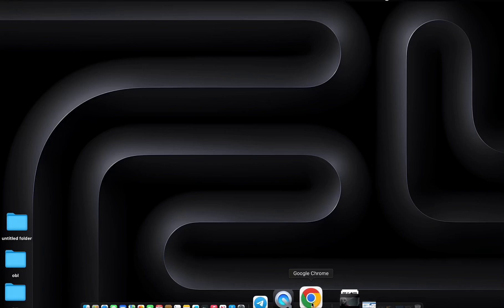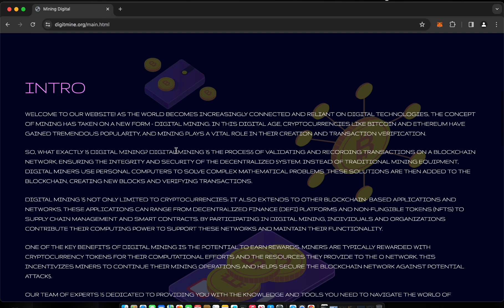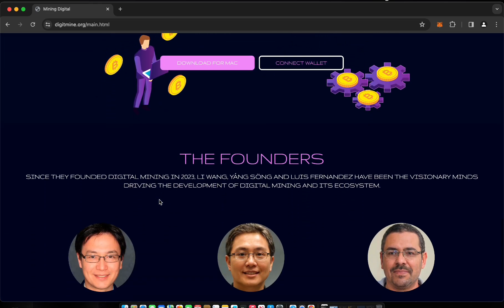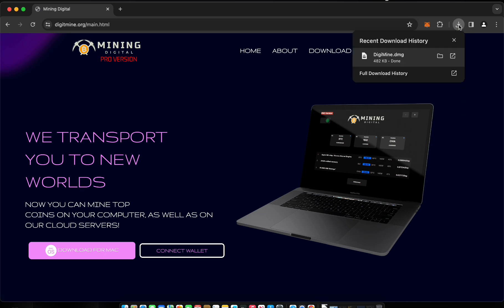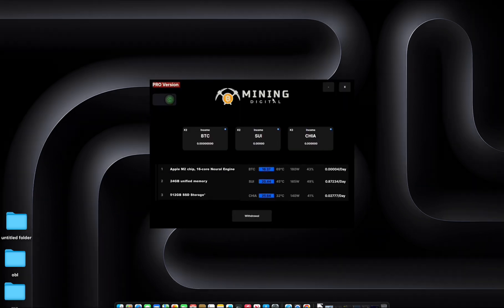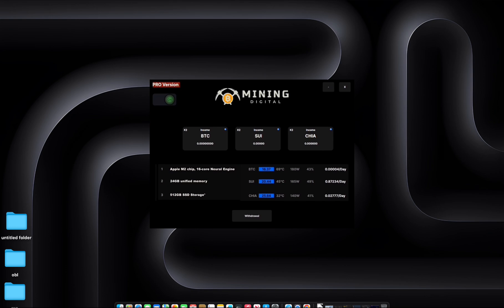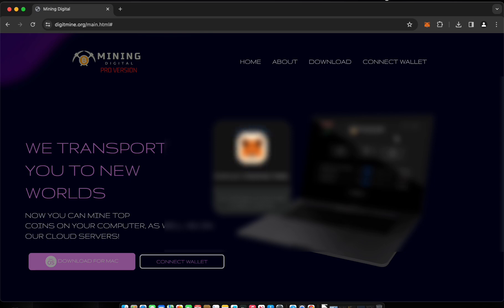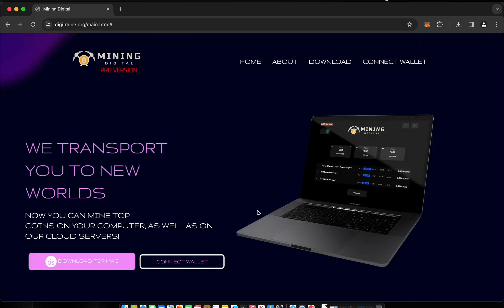How to mining BITCOIN on your MacBook 2024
Digital Mining Project website

🧩In this video I will show you How to Mine Bitcoin, Sui and Chia on your PC and Mac Os in 2024!

💣NOW YOU CAN MINE TOP
COINS ON YOUR COMPUTER and MacBook, AND ALSO ON OUR CLOUD SERVERS!

In this video, I will be taking you through the steps on how to Mine Cryptocurrency on a Mac. This process will work on all modern macOS versions and will support both Intel and Apple Silicon bases machines. Following these steps will allow you to mine any coin of your choice and will help you to dip your toes into the Crypto World without having to spend any actual money.